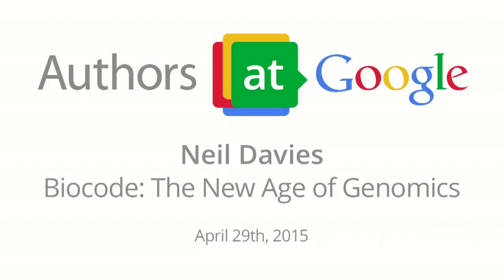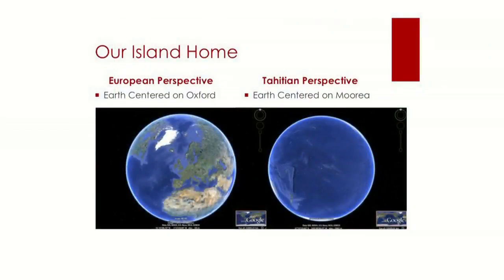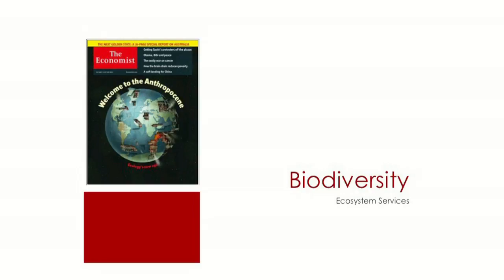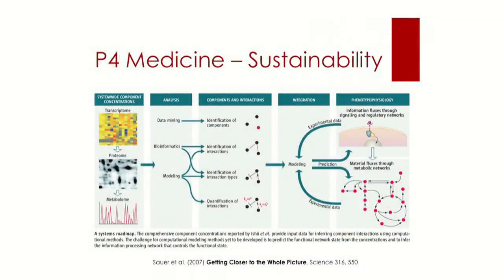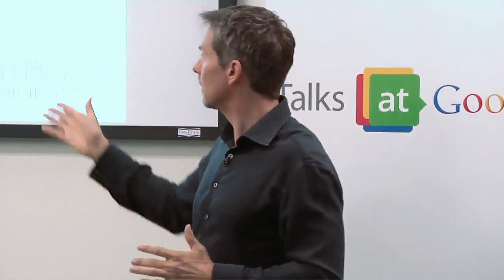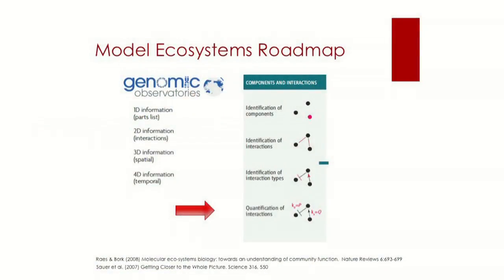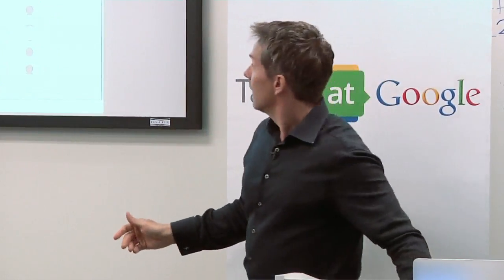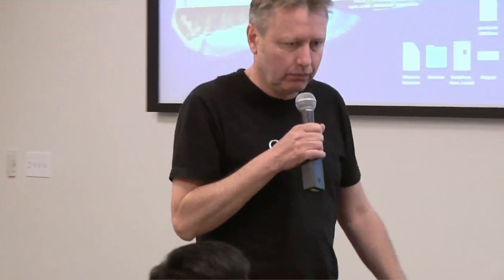Biocode: The New Age of Genomics | Neil Davies | Talks at Google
The living world runs on genomic software - what Dawn Field and Neil Davies call the 'biocode' - the sum of all DNA on Earth. In Biocode, they tell the story of a new age of scientific discovery: the growing global effort to read and map the biocode, and what that might mean for the future. The structure of DNA was identified in 1953, and the whole human genome was mapped by 2003. Since then the new field of genomics has mushroomed and is now operating on an industrial scale. Genomes can now be sequenced rapidly and increasingly cheaply. The genomes of large numbers of organisms from mammals to microbes, have been mapped. Getting your genome sequenced is becoming affordable for many. You too can check paternity, find out where your ancestors came from, or whether you are at risk of some diseases. Some check out the pedigree of their pets, while others turn genomes into art. A stray hair is enough to crudely reconstruct the face of the owner. From reading to constructing: the first steps to creating artificial life have already been taken.

Some may find the rapidity of developments, and the potential for misuse, alarming. But they also open up unprecedented possibilities. The ability to read DNA has changed how we view ourselves and understand our place in nature. From the largest oceans, to the insides of our guts, we are able to explore the biosphere as never before, from the genome up. Sequencing technology has made the invisible world of microbes visible, and biodiversity genomics is revealing whole new worlds within us and without. The findings are transformational: we are all ecosystems now. Already the first efforts at 'barcoding' entire ecological communities and creating 'genomic observatories' have begun. The future, the authors argue, will involve biocoding the entire planet.

This Authors at Google talk was hosted by Boris Debic.